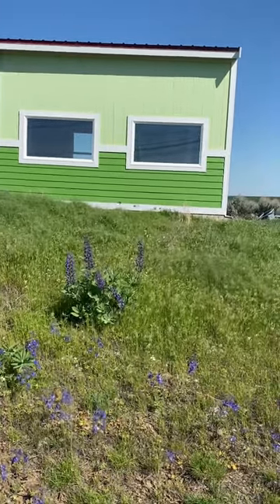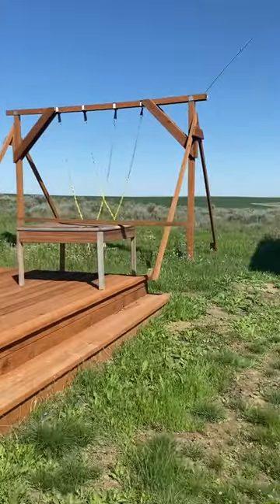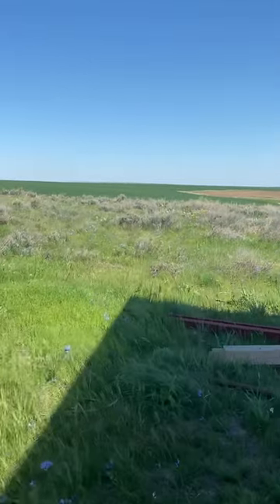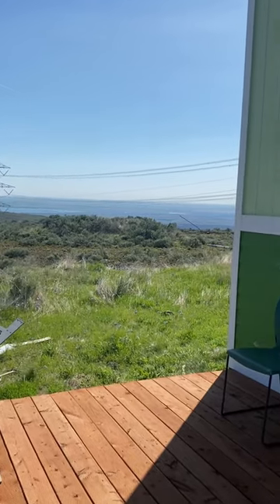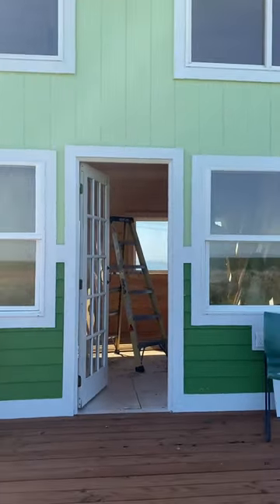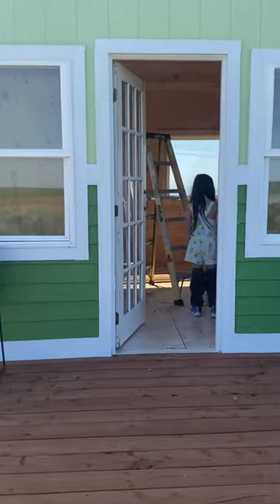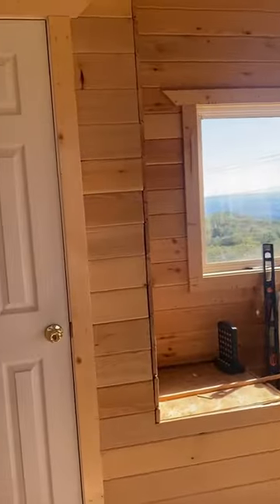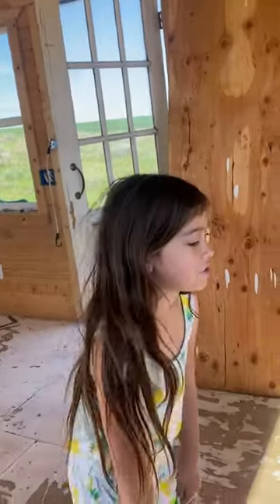Tiny cabin in the making two years later!